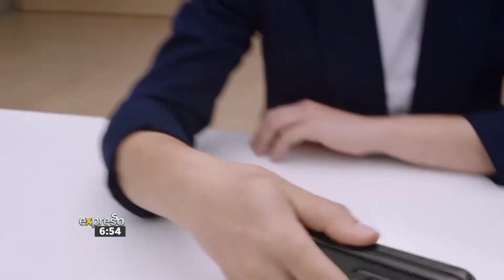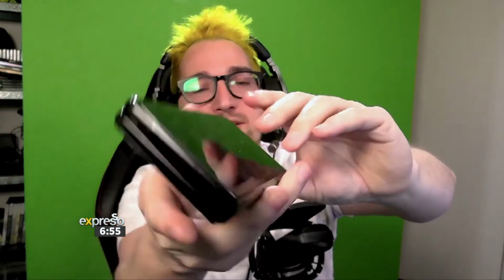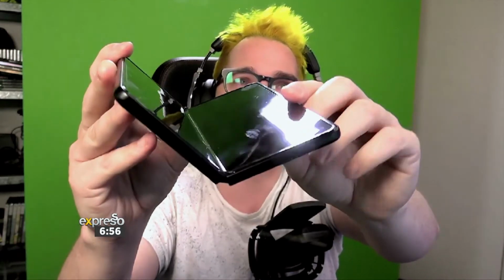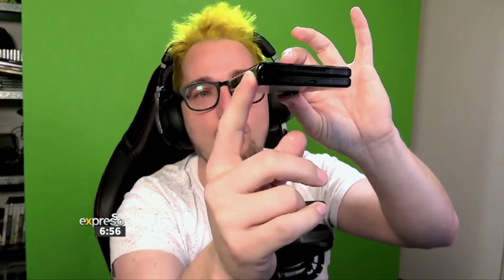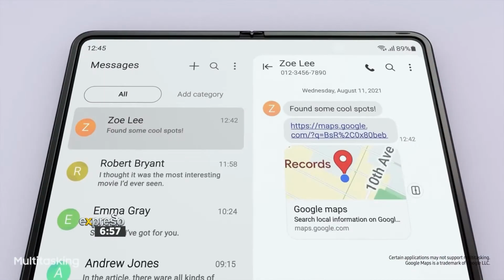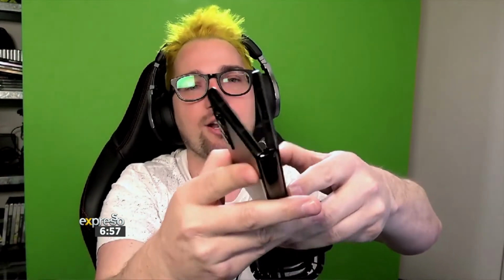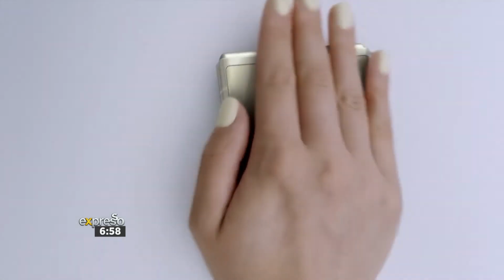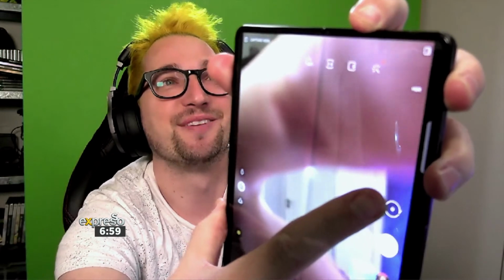Tech Talk: How Folding Glass Works